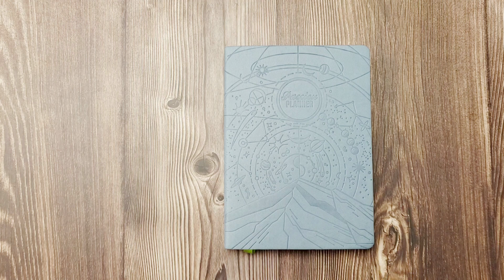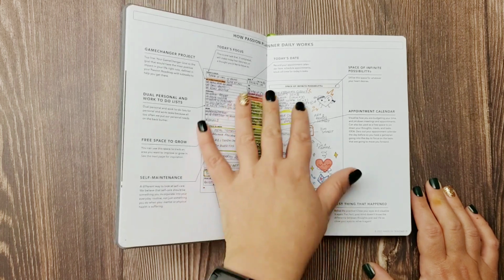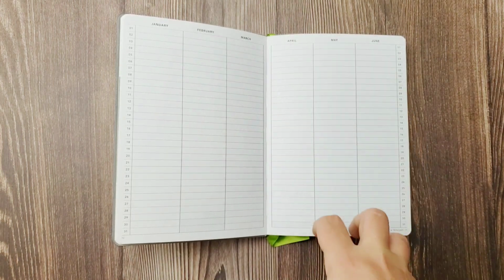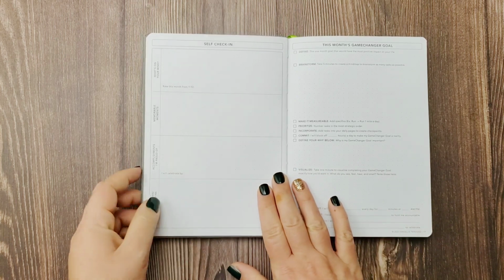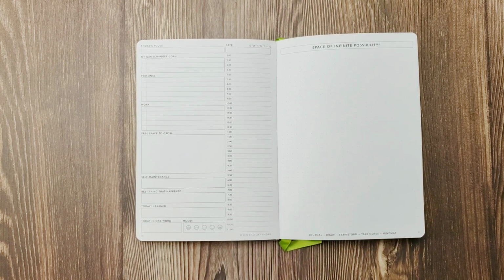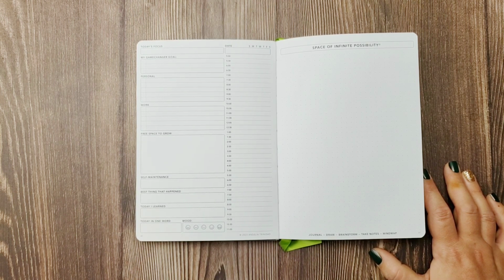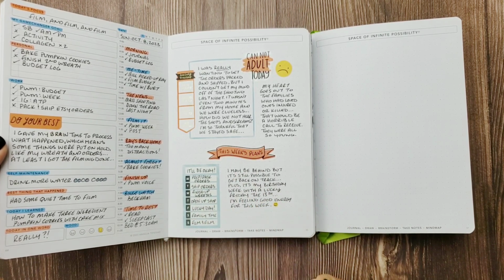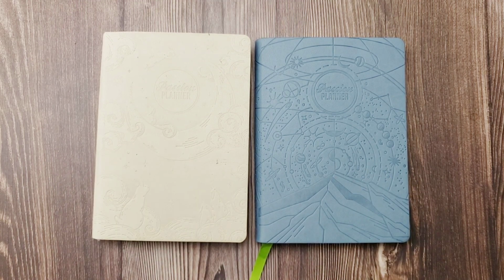Plan With Me *** Passion Planner *** Planner Flip-Through *** Daily Planner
Join me as I flip through a Passion Planner Daily planner.

Want to try it out for free first? Try out the free PDF versions, available in multiple planner styles.